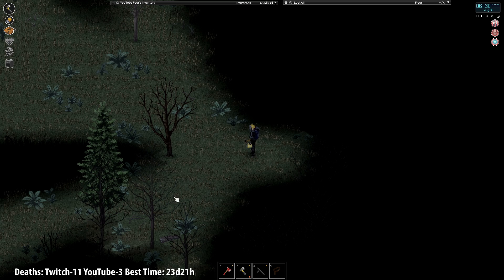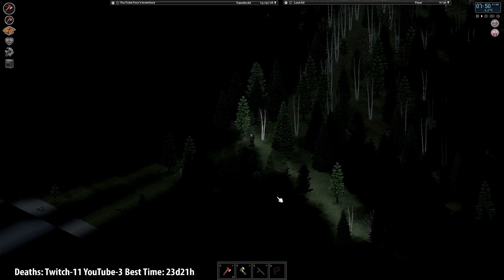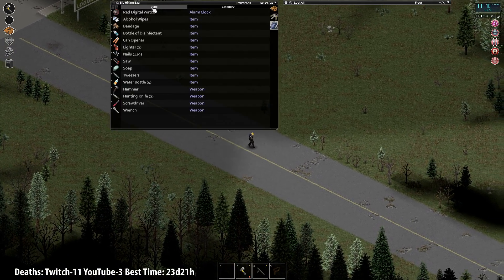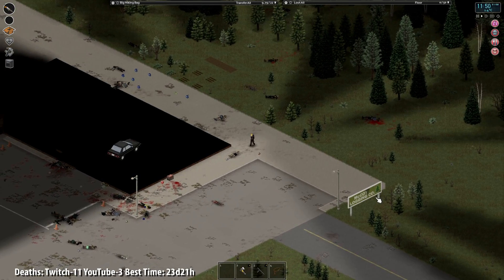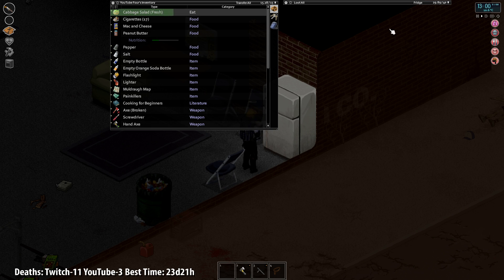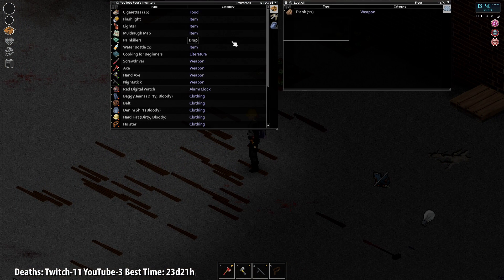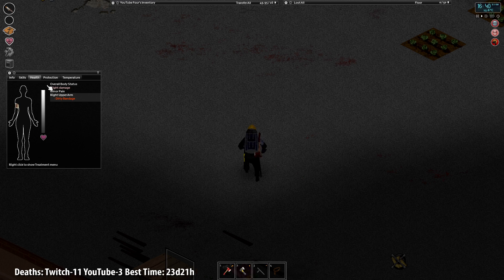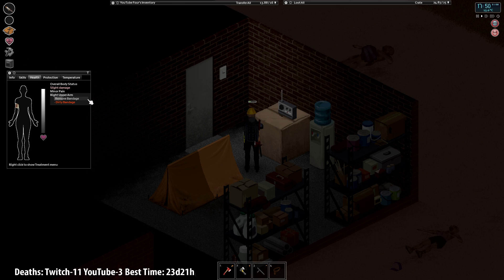Home Cleanup | One Painful Year Challenge | PROJECT ZOMBOID BUILD 41! | Ep 44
Challenge: 1  painful year challenge settings are : 6 months later + Sometimes alarms, pitch black night, very often locks, sometimes helicopter, Environmental attacks off. Instant zombification. 170h corpse removal. Car locks sometimes, car alarms rare. Zombies can open doors/windows. Zombies trigger alarms. No loot or zombie respawns, 1 week composting time.

Challenge rules are:
1) Use the Pillow's random spawn mod.
2) Can only use a hideout once. Once you die, never again. Occupying the same location more than 2 days in a row makes it a hideout.
3) No use of the world map. Don't let your viewers help you.
4) Abandon your base and move to a new town every 4 months. You must have moved on the 4th month. You may leave anytime within the prior month, at the earliest. The Country Club is considered its own town.
5) Disable all other mods (UI mods tolerated).
6) Add a death counter and personal best to your stream interface.

This is a preview build of Project Zomboid Build 41.  This video recorded from a special preview of Build 41 that the developers of Project Zomboid allowed me to do.  Included in Build 41 are extensive updates to the animations in the game, a new clothing system that includes many new outfits that grant extra protections, and a number of new weapons and items to expand the gameplay.

Project Zomboid is the ultimate in zombie survival. Alone or in MP: you loot, build, craft, fight, farm and fish in a struggle to survive. A hardcore RPG skillset, a vast map, a massively customisable sandbox and a cute tutorial raccoon await the unwary. So how will you die?